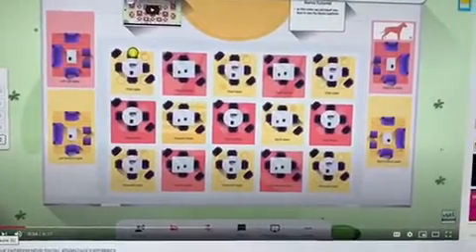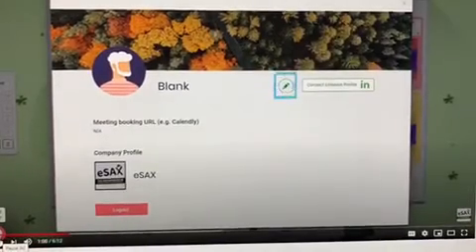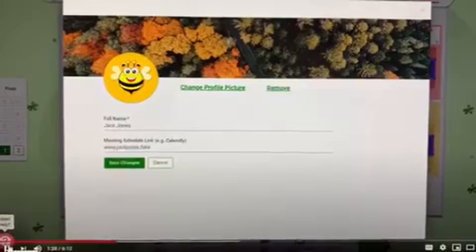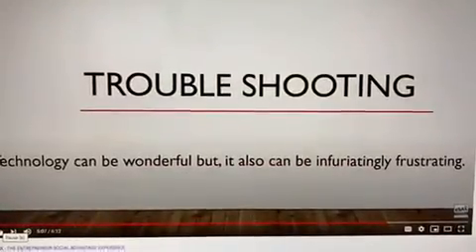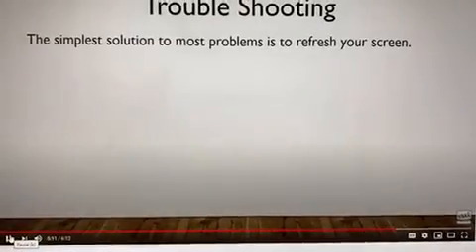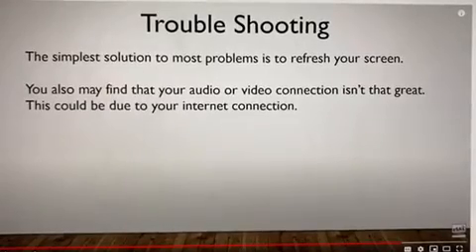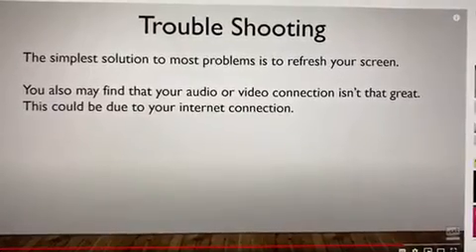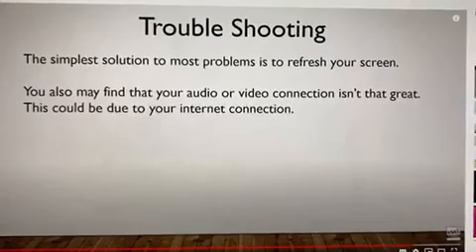How To Use The C2S Networking Platform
How to logon; make your avatar and move around the tables and meet different people